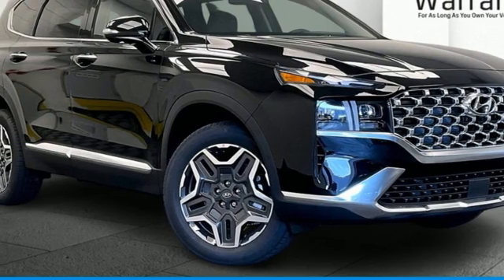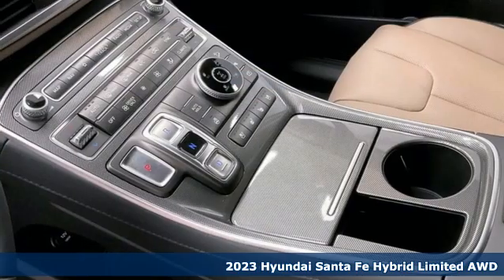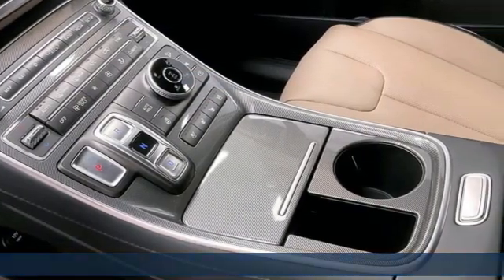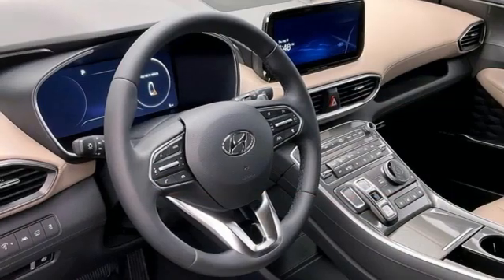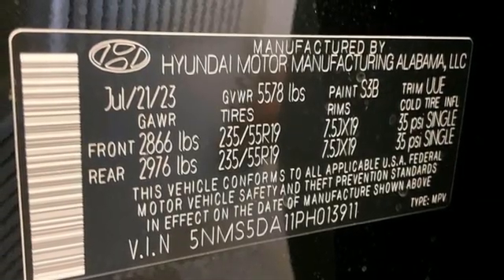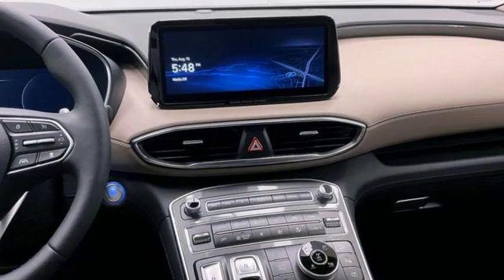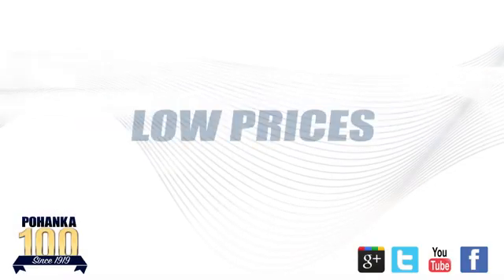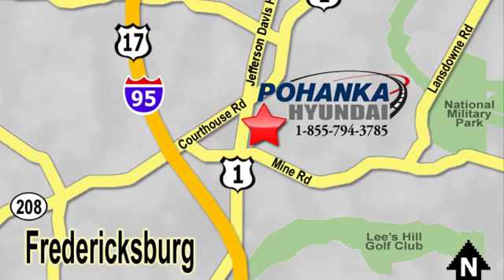New 2023 Hyundai Santa Fe Hybrid Fredericksburg, VA HPH013911 - SOLD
Year: 2023
Make: Hyundai
Model: Santa Fe Hybrid
Trim: Limited
Engine: I4
Transmission: 6-Speed Automatic with Shiftronic
Color: Black
Interior: Beige
Stock #: HPH013911
VIN: 5NMS5DA11PH013911
Twilight Black 2023 Hyundai Santa Fe Hybrid Limited AWD 6-Speed Automatic with Shiftronic I4brbrHOME OF THE LIFETIME WARRANTY. 33/30 City/Highway MPGbrbrbrWe make every effort to provide accurate information, please verify options and price before purchase, Pohanka is not responsible for errors or omissions. All vehicles subject to prior sale. Quoted price available on in-stock units only. All prices are exclusive internet prices only. Financing is subject to approved credit through designated lender. Price plus tax, tags, dealer processing fee of $989, plus any dealer accessories. Vehicle offers/prices & internet price quotes valid for 48 hours from initial posting date, subject to change by dealer/manufacturer without notice. May be subject to Market Assessment. All customers will qualify for all manufacturer rebates and incentives included in the price; some require financing through the manufacturer. Some manufacturer rebates are not compatible with manufacturer finance offers. Additional manufacturer rebates and incentives may apply to those who qualify and may lower the sales price. 2 or more available at this price. **Based on model year EPA mileage ratings. Use for comparison purposes only. Your mileage will vary depending on driving conditions, how you drive and maintain your vehicle, battery pack age/condition, and other factors. 5-Star overall scores are awarded by the National Highway Traffic Safety Administration. Safety Ratings are awarded by Government 5-Star Safety Ratings are part of the U.S. Department of Transportationa€TMs New Car Assessment Program Model tested with standard side airbags (SAB). Dealer Adjustment reflects either added equipment, a high-demand vehicle selling for above MSRP or both. Ask your dealer for details.

Address:
10667 Patriot Hwy